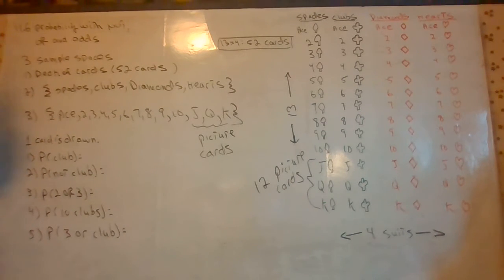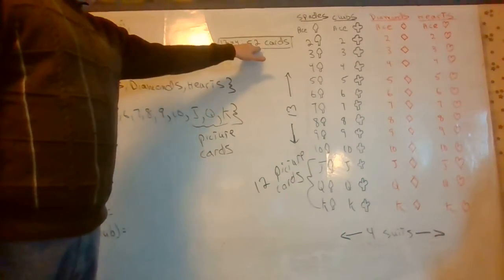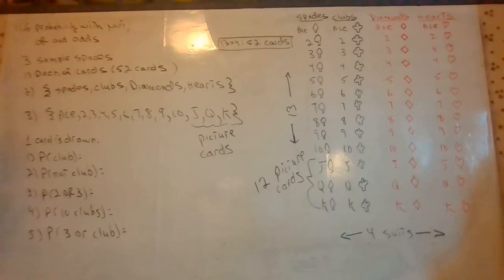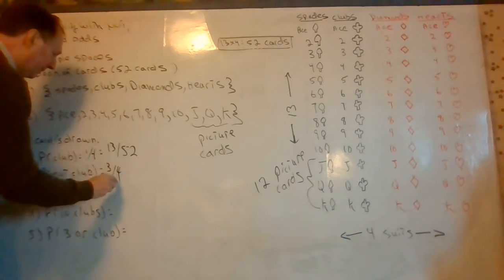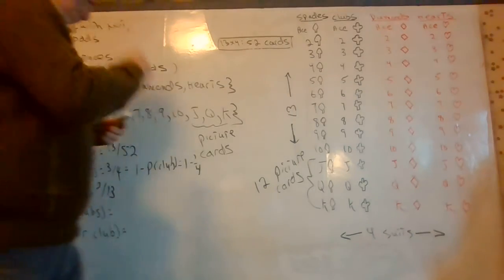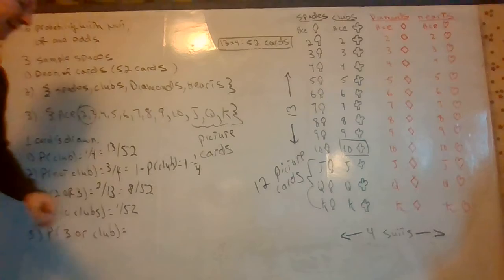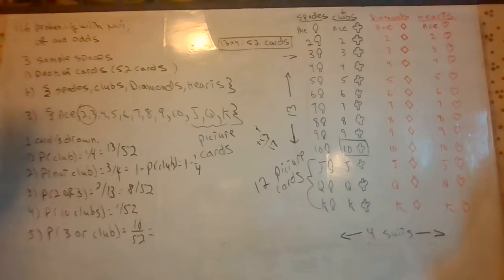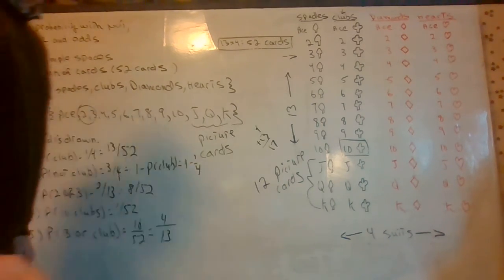11 6 Part 1